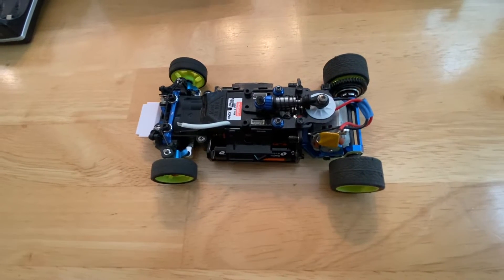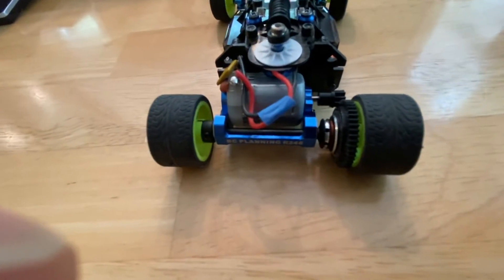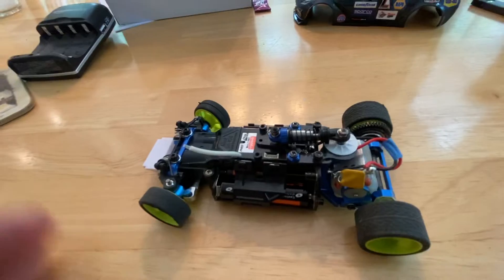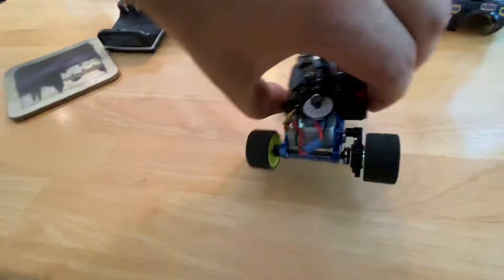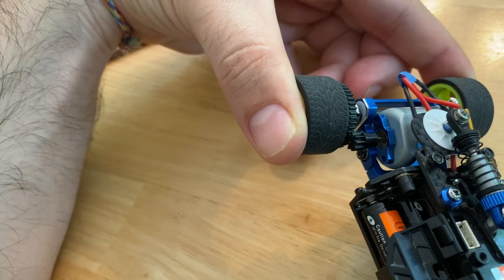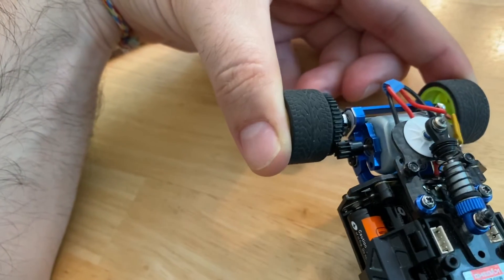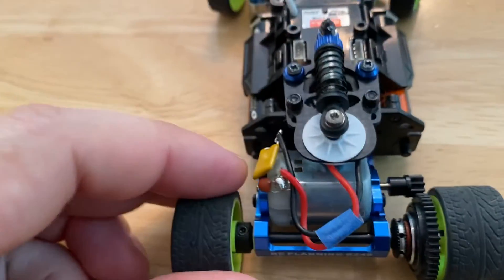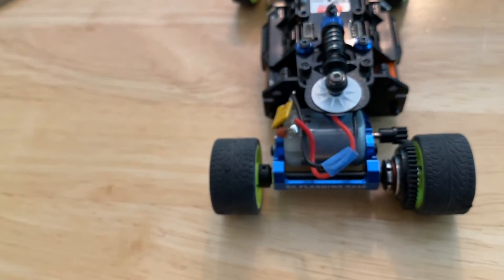Mini Z - Motor Mount Upgrade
Kyosho R246-1355 MM One Piece Aluminum Motor Mount (MR-03) Blue Review